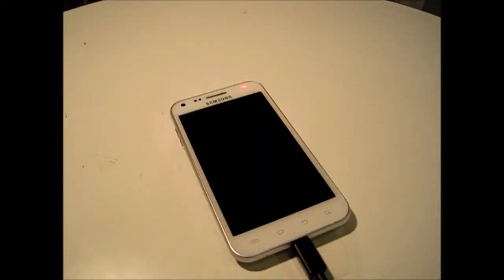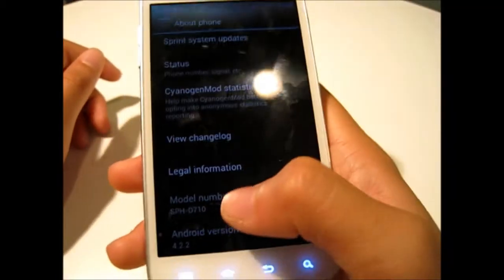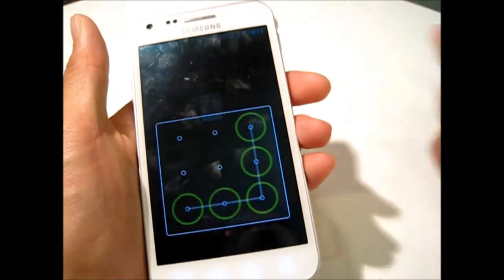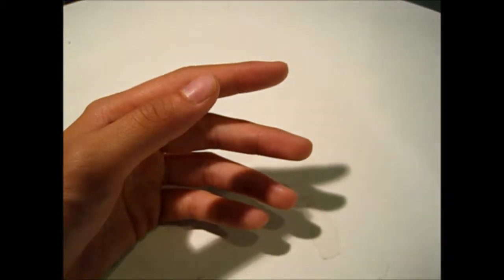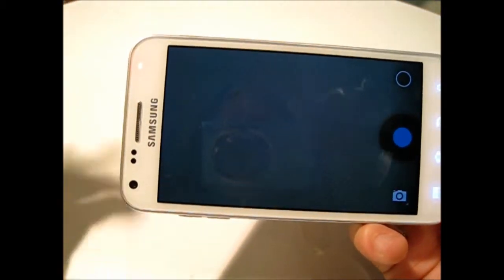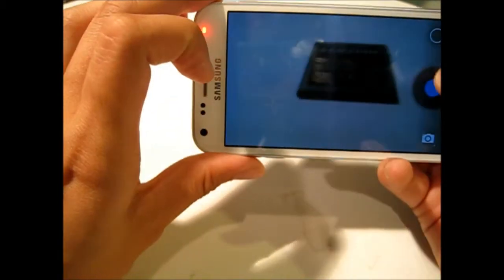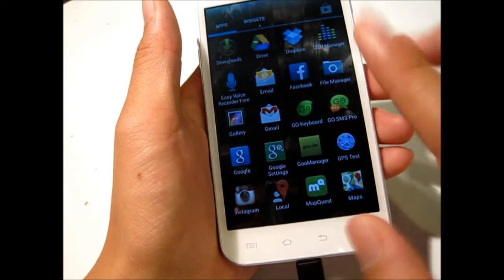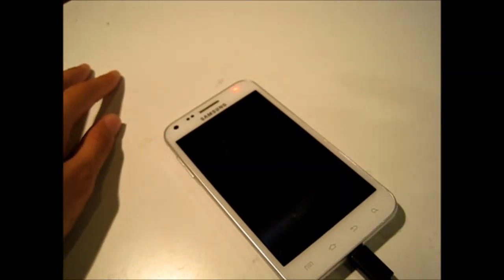Android 4.2.2 Cyanogenmod for Sprint Samsung Galaxy S2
Review of 10.1 Cyanogenmod 4.2.2 Jelly Bean